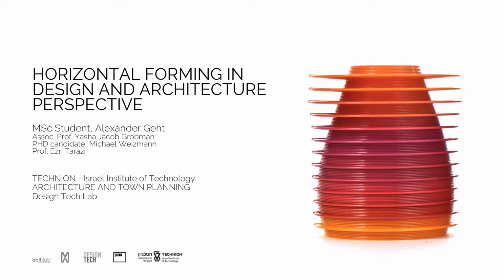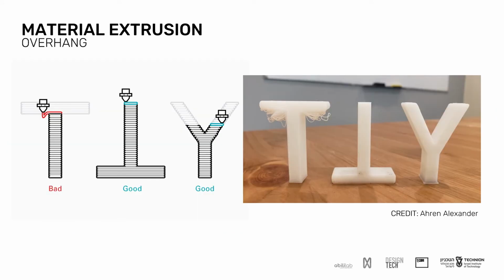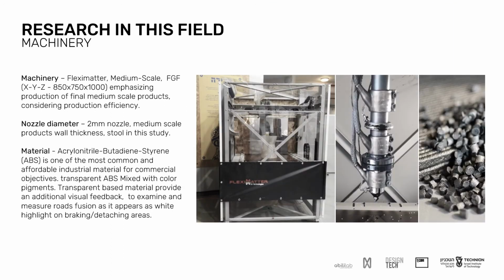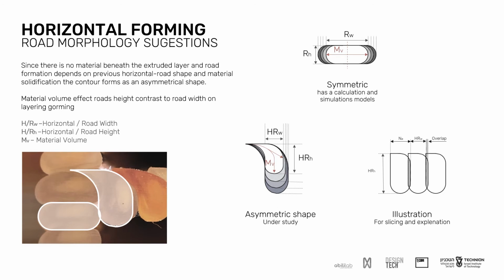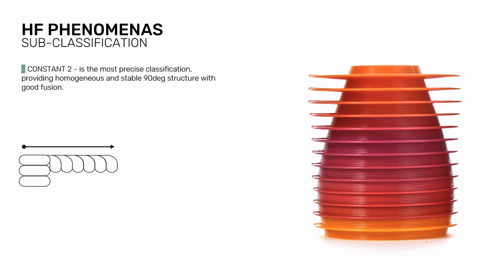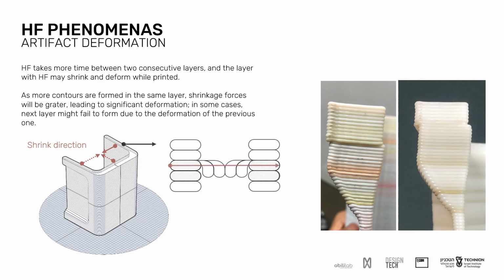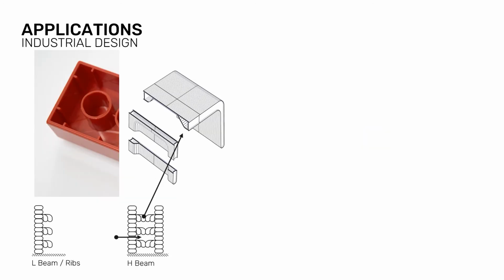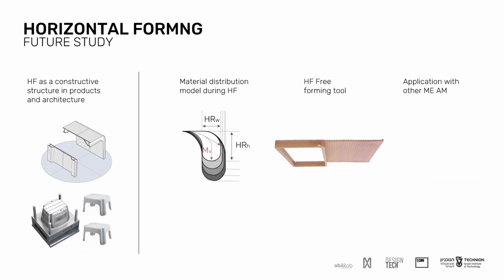361 Horizontal Forming in Additive Manufacturing: Design and Architecture Perspective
Horizontal Forming in Additive Manufacturing: Design and Architecture Perspective by Alexander Geht, Michael Weizmann, Yasha Jacob Grobman and Ezri Tarazi  Alexander Geht